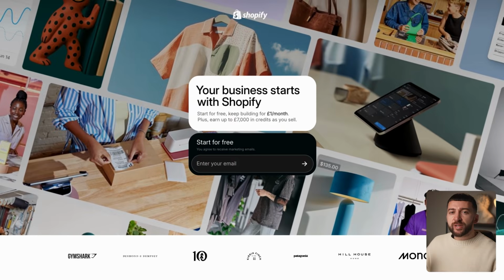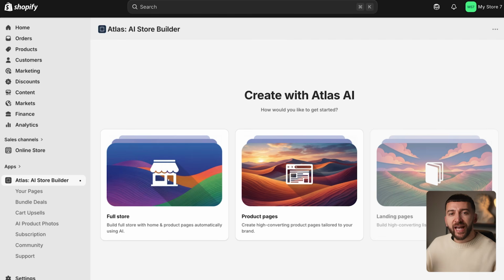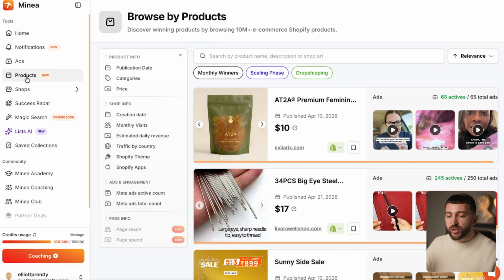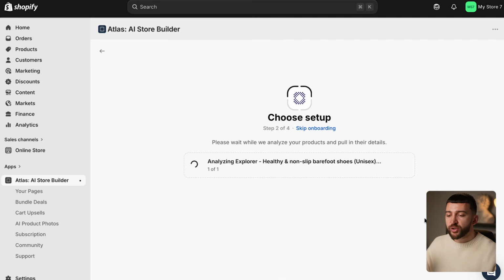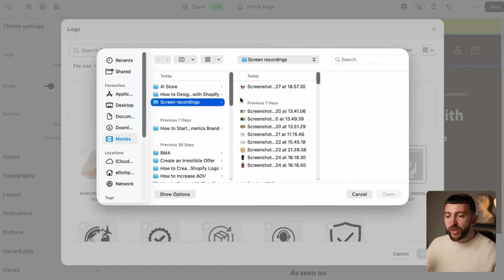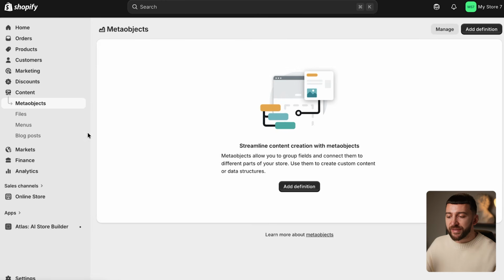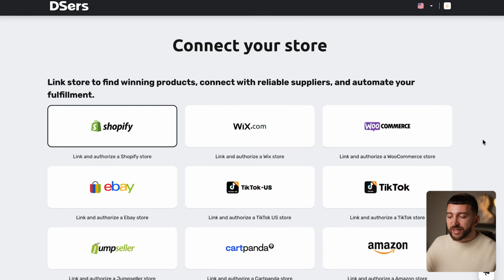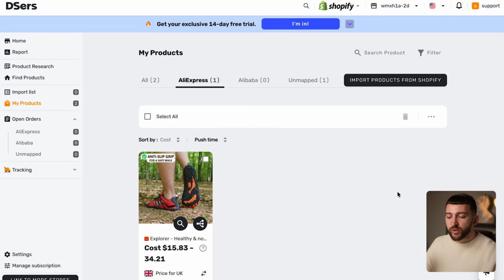COPY ANY Shopify Dropshipping Store with AI in Under 10 Minutes (2026)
🤖 COPY ANY Shopify Dropshipping Store with AI (2026 Tutorial)
In this video, I’ll show you how to use AI to quickly analyse and recreate the structure, branding, and strategy behind successful Shopify dropshipping stores.

We’ll break down how to:
- Analyse winning Shopify stores
- Recreate high-converting layouts
- Generate product copy with AI
- Build branded product pages faster
- Create visuals, offers, and sections using AI tools
- Speed up your entire store-building process

💡 The goal isn’t to blindly clone stores, it’s to learn from proven strategies and build a better version with your own branding and positioning.
Whether you’re a beginner or already running an eCommerce business, AI tools can dramatically speed up your workflow and help you build professional Shopify stores faster than ever.